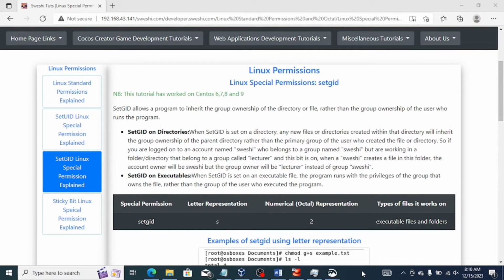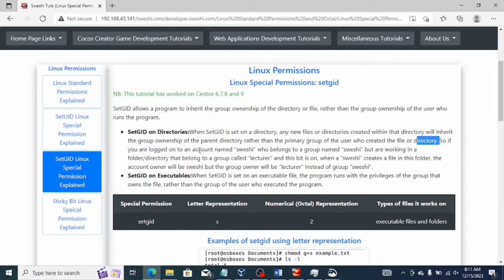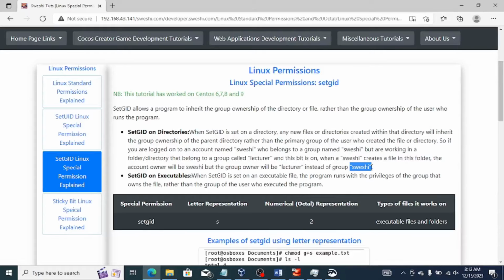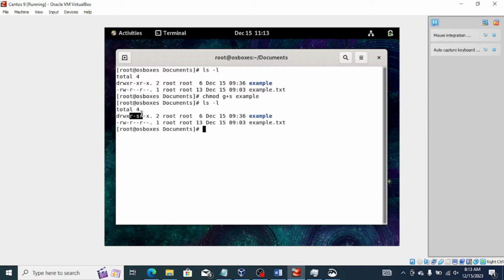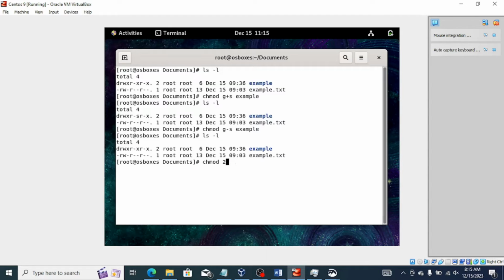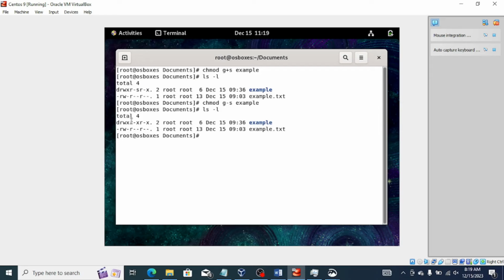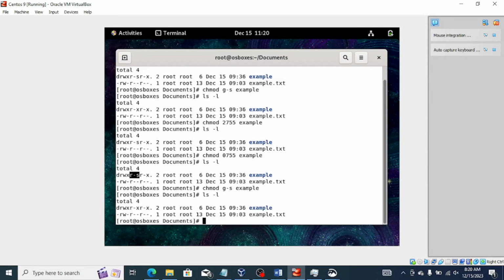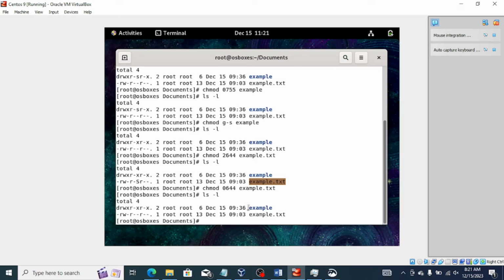Linux Special Permissions SETGID easily Explained - Simple examples using chmod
We look at the SETGID Special permission in this tutorial.
Linux permissions can be used to enhance security by implementing access control. There are three main standard permissions including read, write and execute. There are also special permissions that help to achieve some aspects of security. Follow through this view or check the links provided